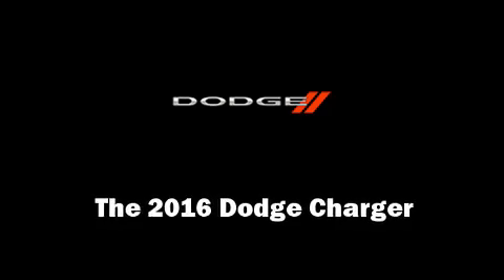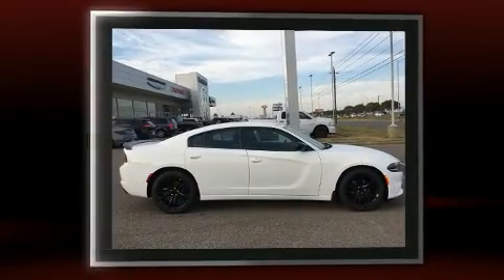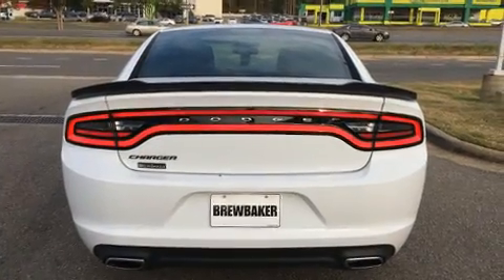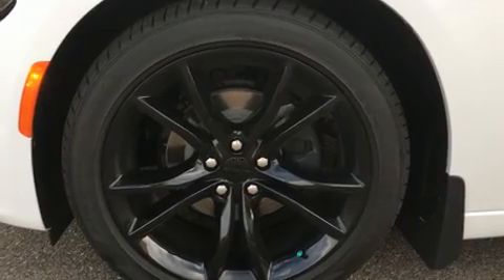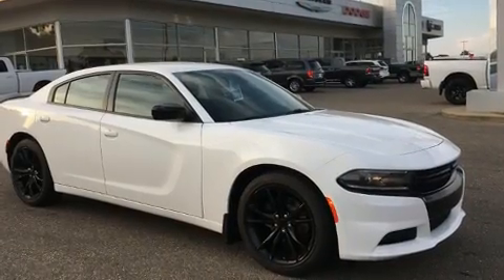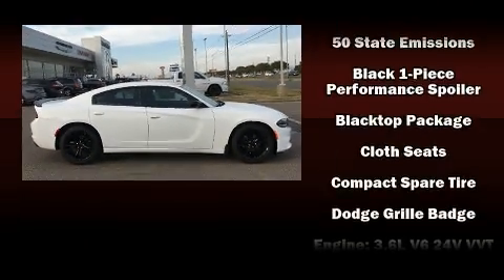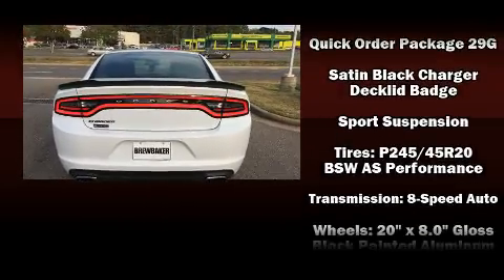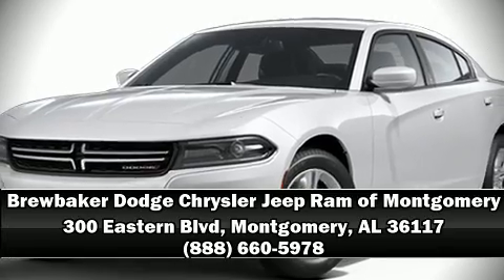2016 Dodge Charger SE in Montgomery, AL 36117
Get excited about the 2016 Dodge Charger. This 4 door, 5 passenger sedan is ready to drive off the showroom floor! It features an automatic transmission, rear-wheel drive, and a refined 6 cylinder engine. Top features include a split folding rear seat, front and rear reading lights, a trip computer, front bucket seats, fully automatic headlights, power windows, an overhead console, and 1-touch window functionality. Dodge also prioritized safety and security with features such as: head curtain airbags, front SIDE impact airbags, traction control, brake assist, anti-whiplash front head restraints, a panic alarm, and 4 wheel disc brakes with ABS. This car was designed with safety in mind, allowing you to drive with even greater assurance. Our sales staff will help you find the vehicle that you've been searching for. We'd be happy to answer any questions that you may have. Come on in and take a test drive!